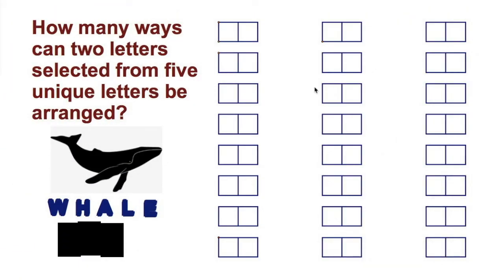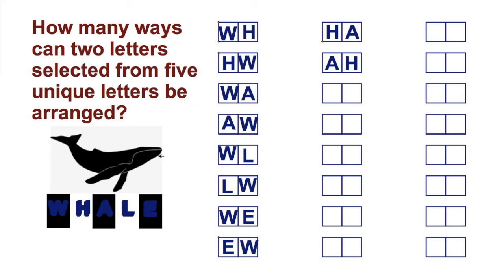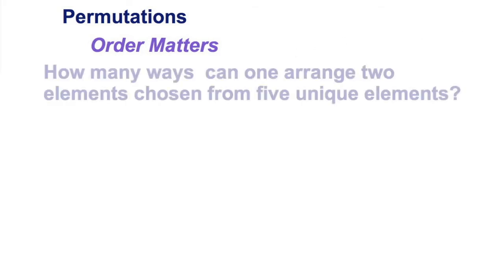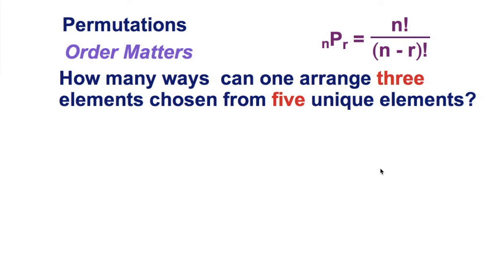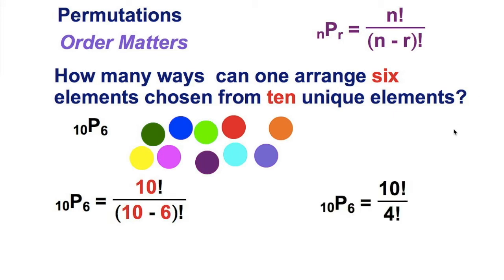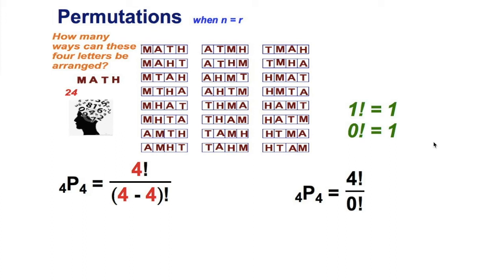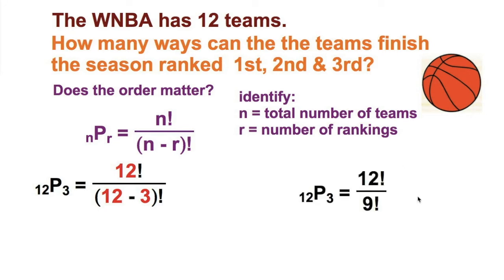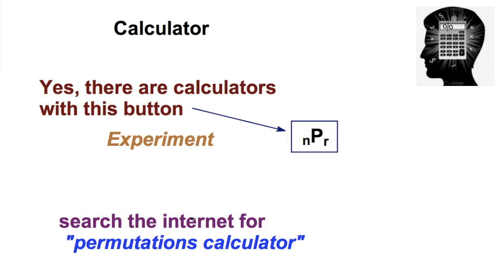2 3 Permutations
High school introduction to permutations.
Activity - drawing out the possible permutations of two letters chosen from WHALE.
Then use formula to solve 5P2, then 5P3, 10P6, 4P4
Word problem - 12 teams, how many ways can they finish 1-2-3

My apologies - I realized immediately after posting that I used UCONN Huskies as an example of a strong team.  UCONN is a college team, not a WNBA team.  I also used a past tense.  WNBA exists in the present.  Sorry for the sports mistakes.  I better stick to math.
-jPB